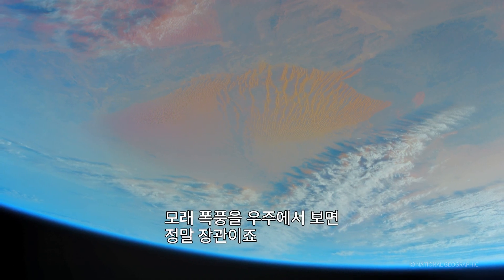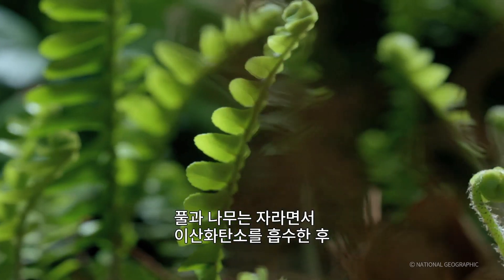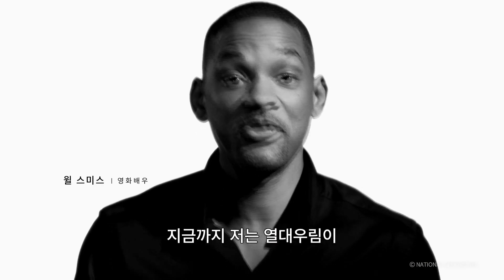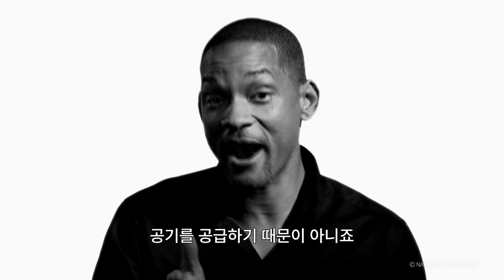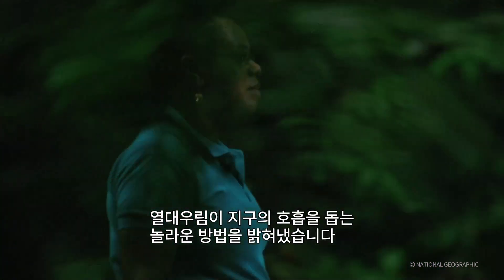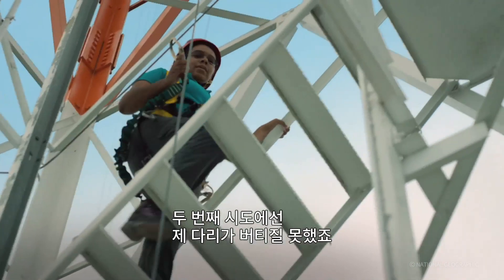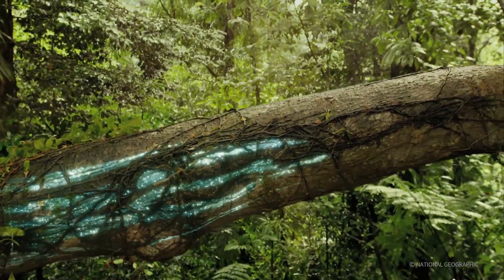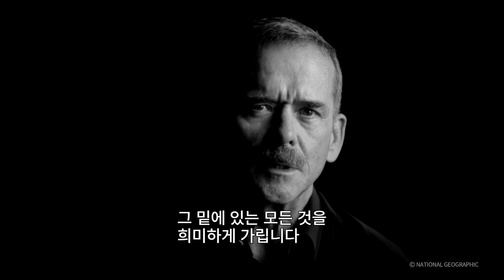아마존 하늘에서 내려다본 하늘을 흐르는 강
아마존이 지구의 허파인 이유는
숲이 만들어내는 산소 때문이 아닙니다.
우주에서 지구를 내려다 볼 때에만 알 수 있는
하늘에 흐르는 강이 있기 때문이죠.

[지구, 경이로운 행성(One Strange Rock)]
더 많은 영상은 내셔널지오그래픽 유튜브 채널에서 만나 보실 수 있습니다.